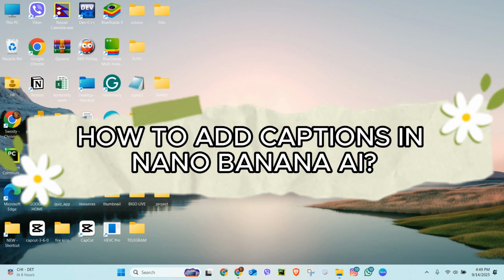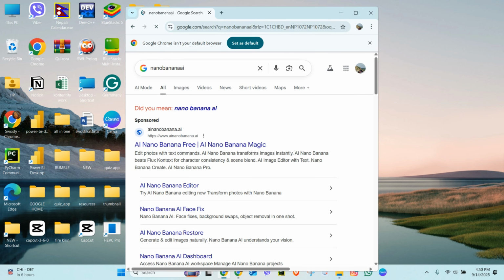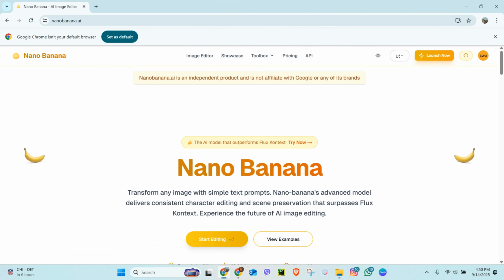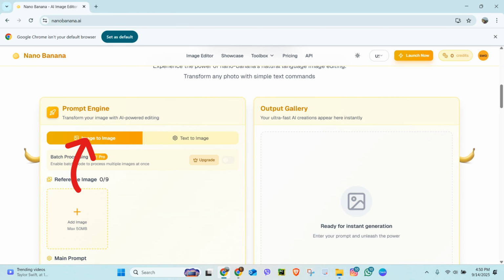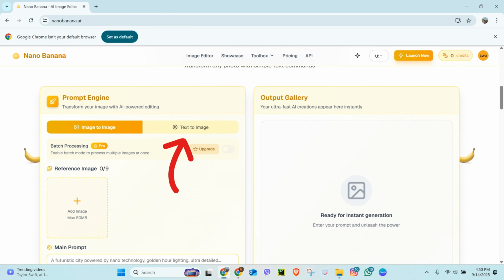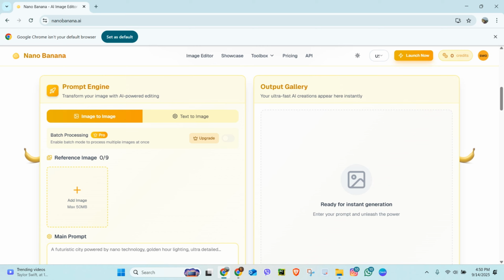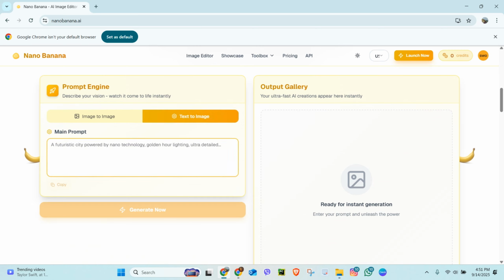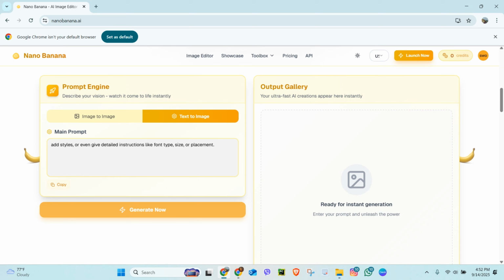How to Add Caption in NanoBanana.AI 2025?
Want to make your videos and photos more engaging in NanoBanana AI 2025? In this tutorial, you will learn how to add captions step by step using the NanoBanana AI app. Adding captions helps convey messages, highlight important points, and make your content more interactive and accessible. This guide will show you how to access the caption tool, customize text style, size, and position, and apply it seamlessly to your project. Whether you’re creating fun edits, professional content, or social media posts, this video will help you add captions in NanoBanana AI 2025 easily and effectively